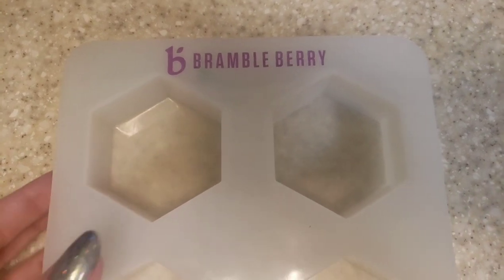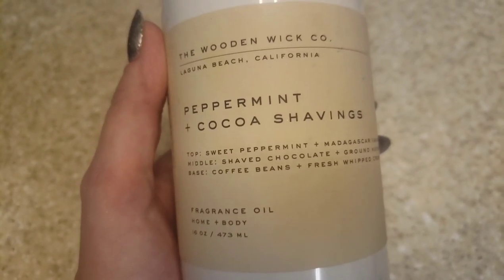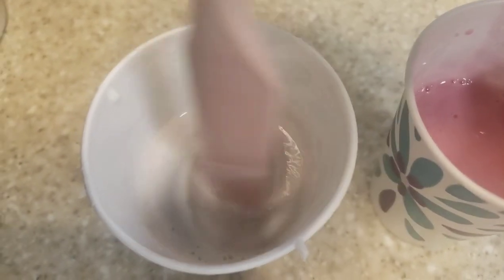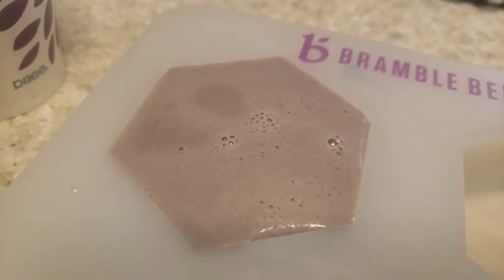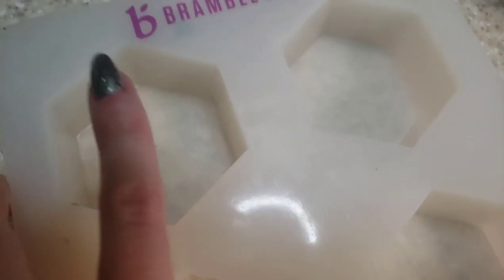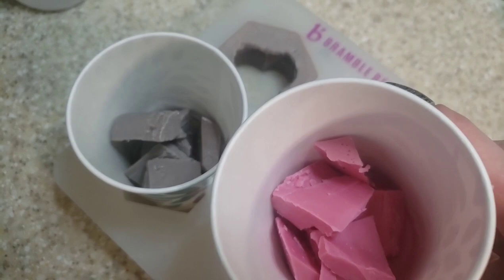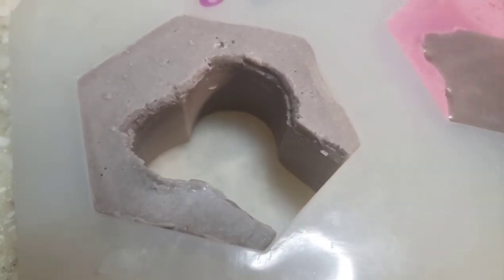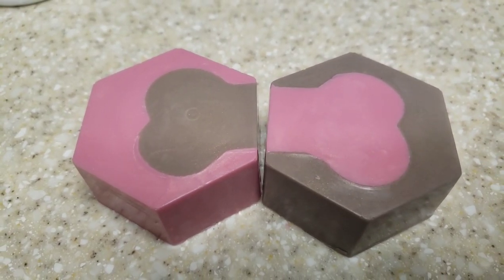Cookie Cutter 🍪 Melt and Pour Soap Design Tutorial 🔥 Hot Cocoa Peppermint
In this video we make a simple melt and pour soap design using cookie cutters! 😃😄😆 I used a large dog bone shaped cutter in this video but you can use any size or shape you would like! This soap idea is very simple and the results are very satisfying! 😄